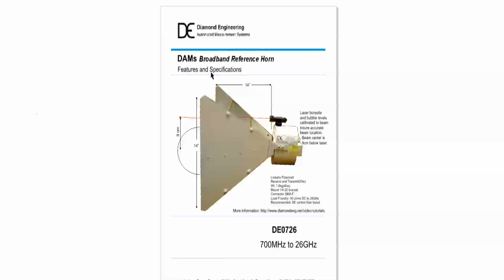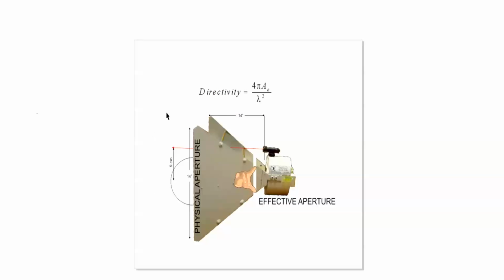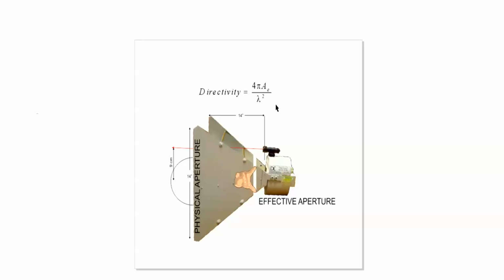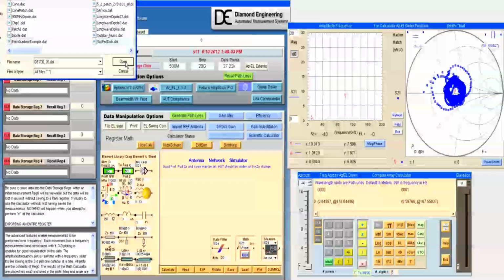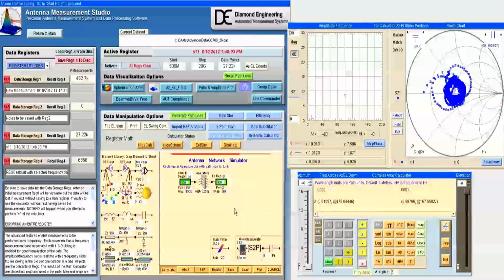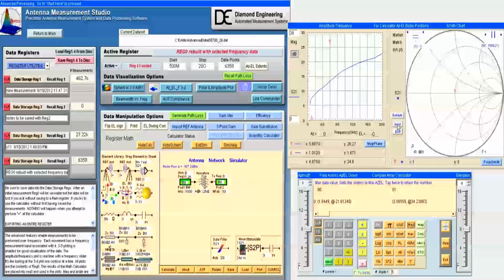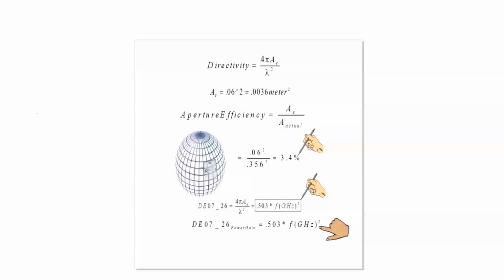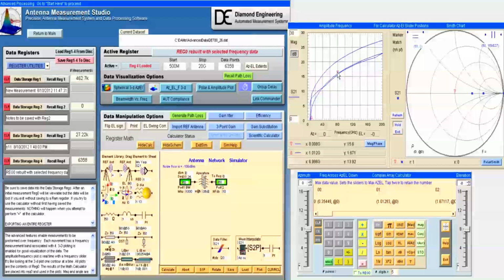Effective Aperture (Simple Gain Equation) Tutorial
In this video, Diamond Engineering examines the effective aperture calculation for the DE700_26 horn. We will also introduce a very simple relationship which will enable you to mentally calculate the gain at any frequency.

For more information on Diamond Engineering, our antenna measurement systems, our reference horns or our antenna measurement studio software, please